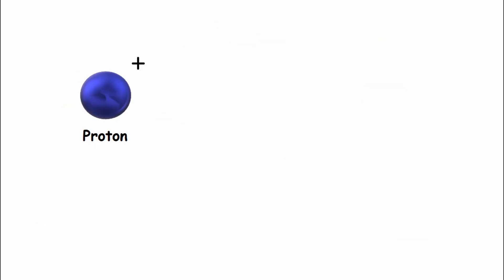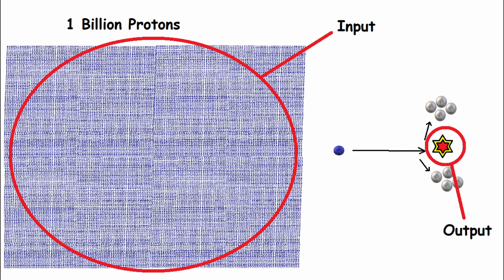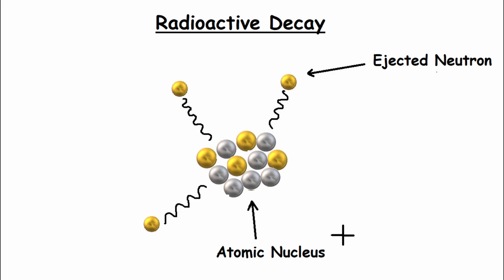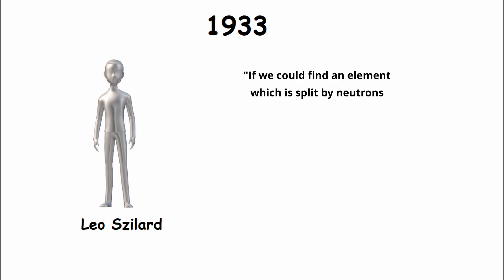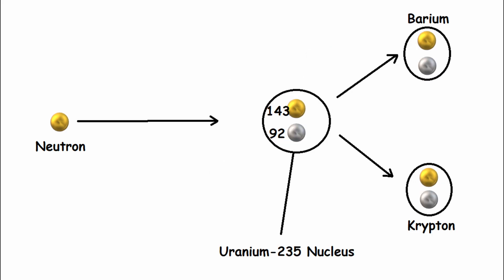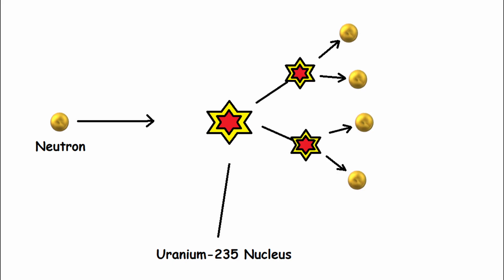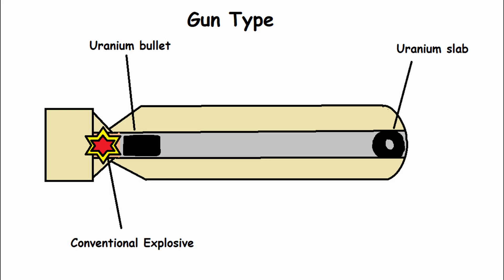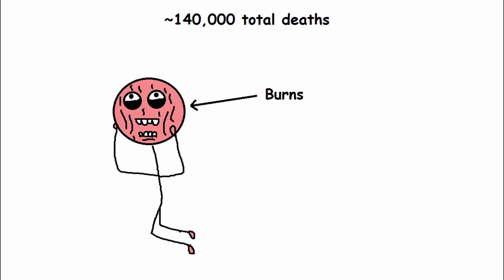Nuclear Explosion Explained in 3 minutes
For a deeper understanding of the subject, please do your own research.